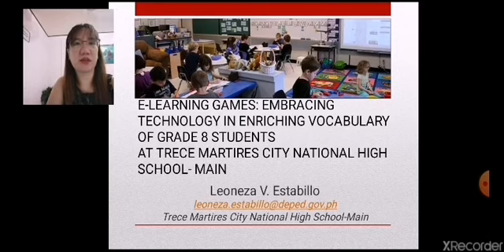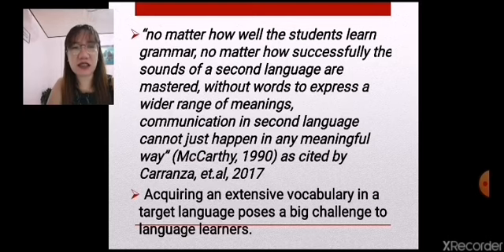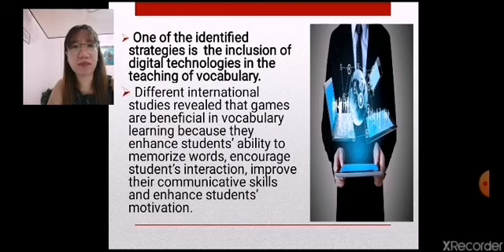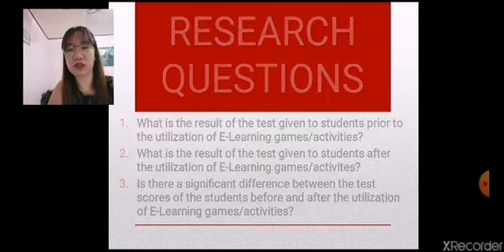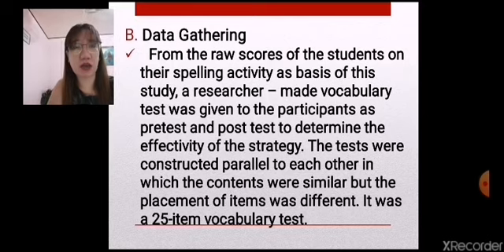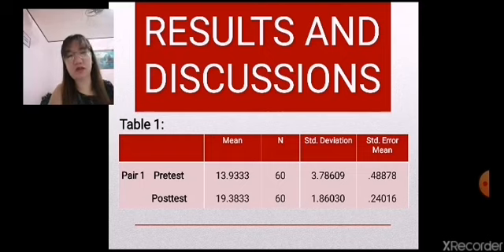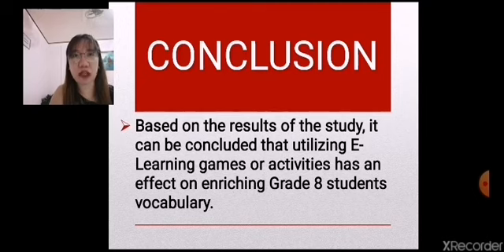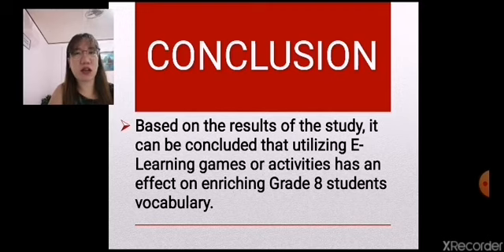E-Learning Games: Embracing Technology in Enriching Vocabulary of Grade 8 Students at TMCNHS-Main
E-Learning Games: Embracing Technology in Enriching Vocabulary of Grade 8 Students at Trece Martires City National High School- Main
TMC-AR-TL-TLE-45
Leoneza V. Estabillo

Purpose: This study aims to investigate the effectivity of utilizing e-Learning games or activities in enriching grade eight students’ vocabulary.
Design/methodology/approach: This study utilized a quantitative research design. A researcher-made vocabulary test was constructed that was given to the participants as pretest and posttest to determine the effectiveness of the strategy. A one-group pretest-posttest design was used in this study. T-test was utilized to calculate the difference between pretest and posttest scores.
Findings: The results of the study indicated that the utilization of e-games helped in enriching the students’ vocabulary.
Research limitations/implications: This study only focused on one group of Grade 8 students. There was no comparison made with other classes that were not subject to the utilization of the said strategy.
Originality/value: This action research was conducted to further analyze the use of technology specifically e-learning games as a tool to enrich the vocabulary of the identified students at Trece Martires City National High School – Main. Likewise, this study focused on enriching students’ vocabulary for the reason that it was observed that the students demonstrated poor range of vocabulary. It was believed that the integration of the proposed innovation would benefit the students of the participating school of this study.